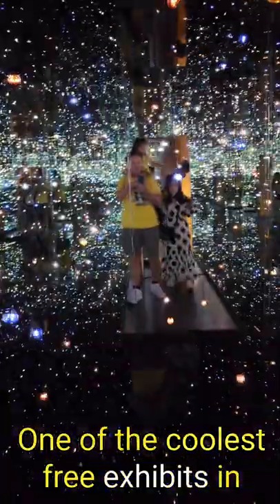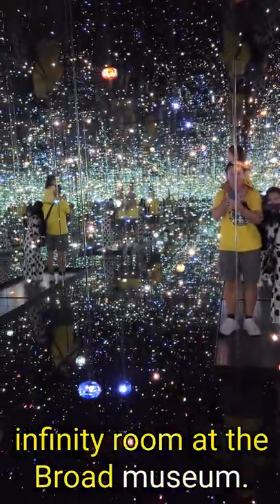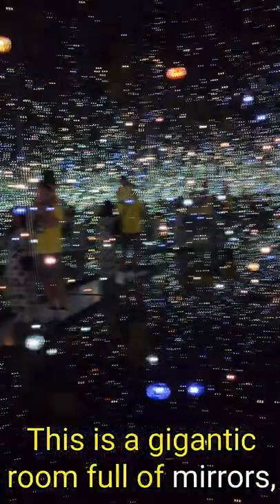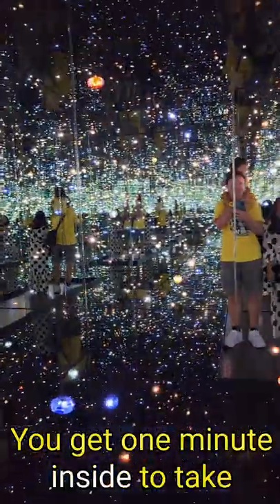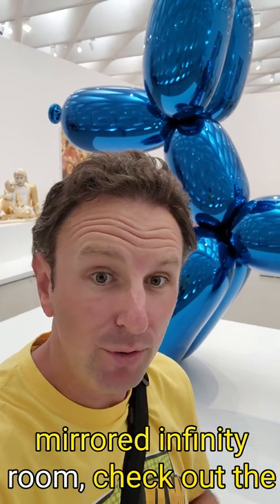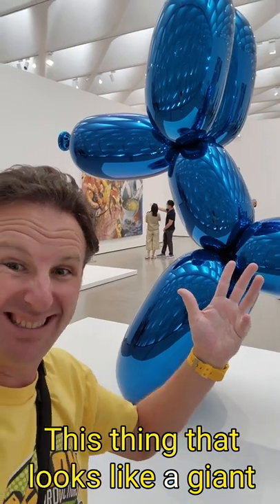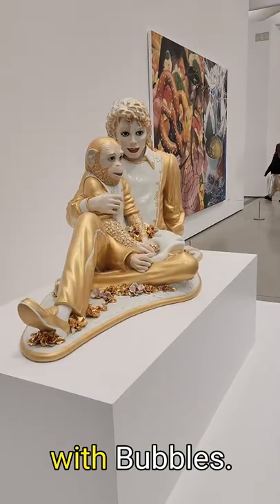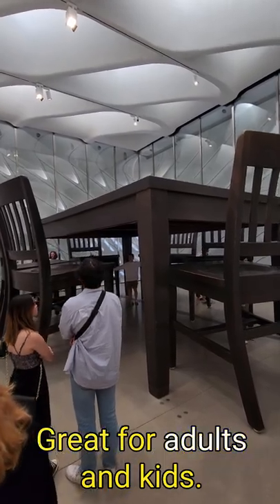Infinity Mirror Room at The Broad in LA